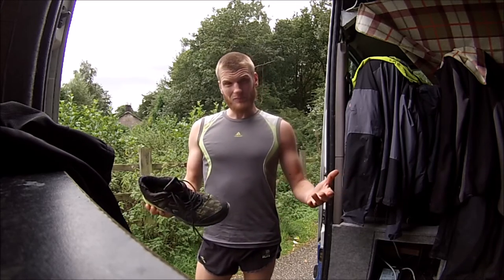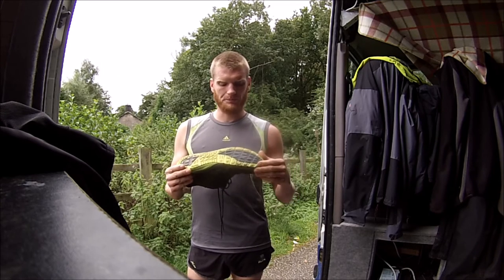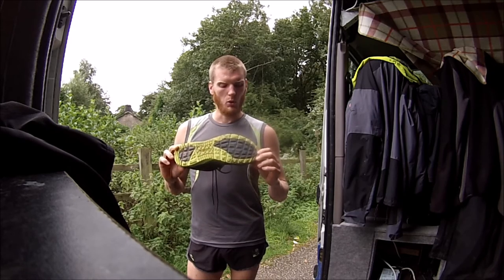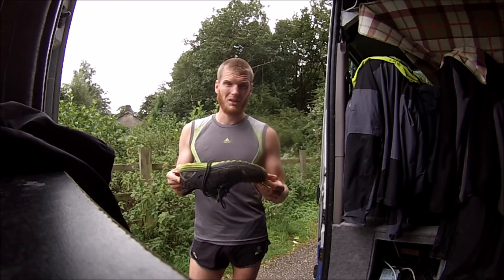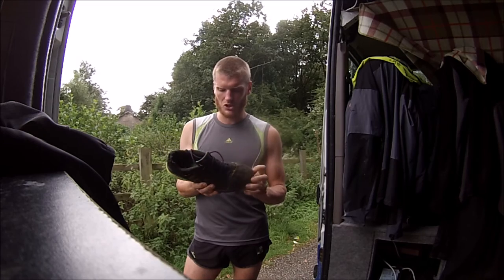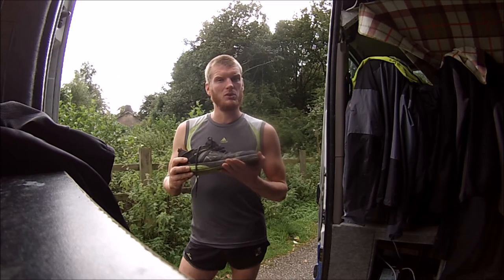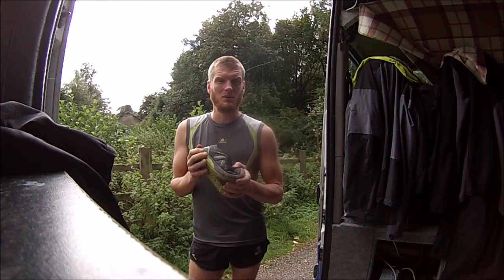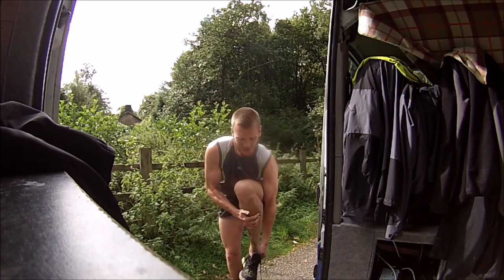karrimor duma trail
Another very good budget trail shoe from Karrimor.  Duma Trail is a lightweight and fast shoe which is ideal as a general purpose shoe for easy trails and road work.  Superseded by Caracal shoe.

This is a great, simple shoe for beginners and advanced runners alike.